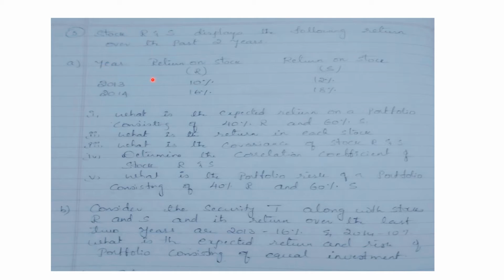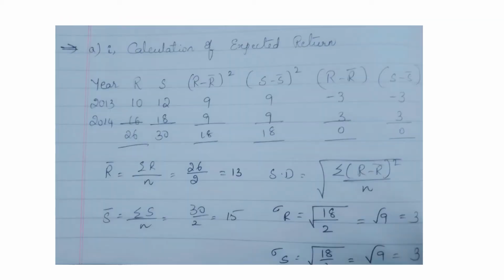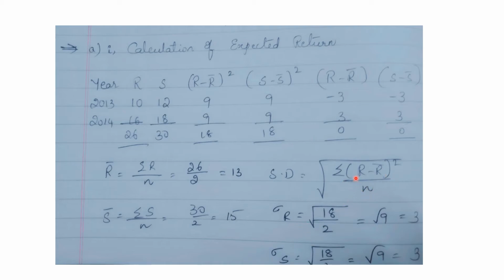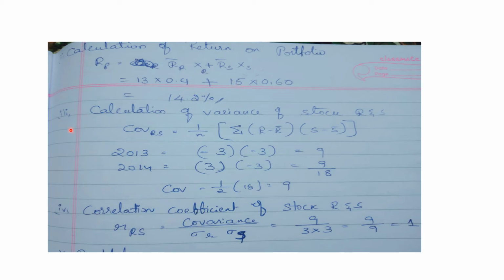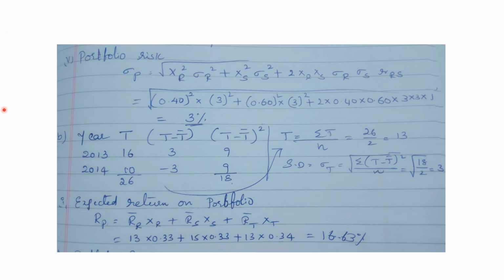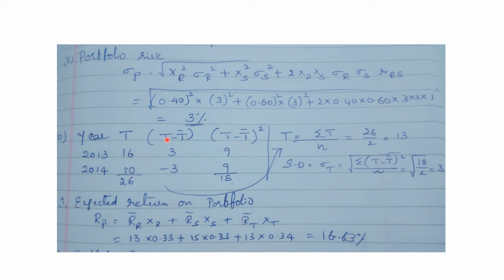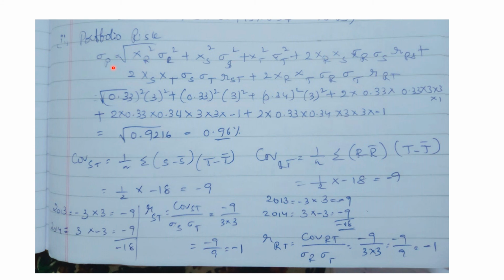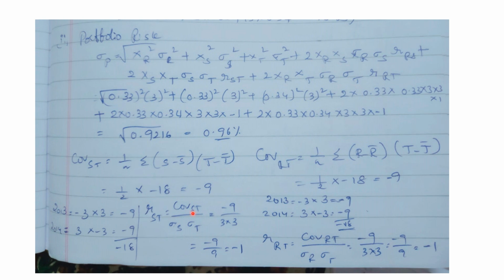Calculation of 3 Securities- 3rd Problem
Markowitz Model- Calculation of 3 Securities